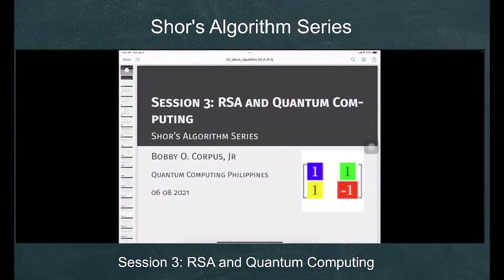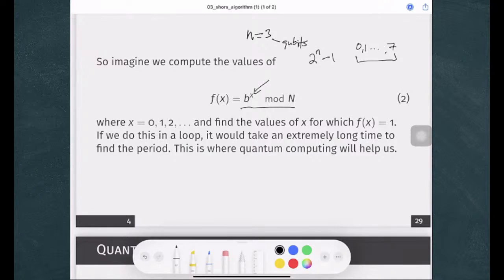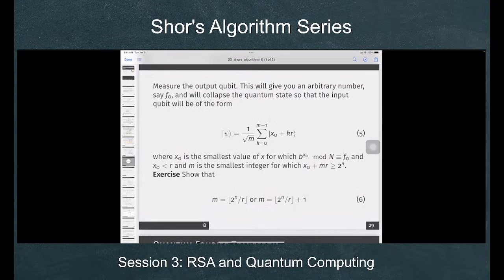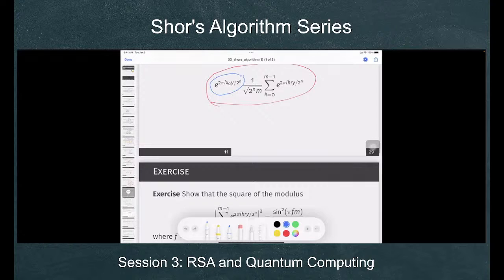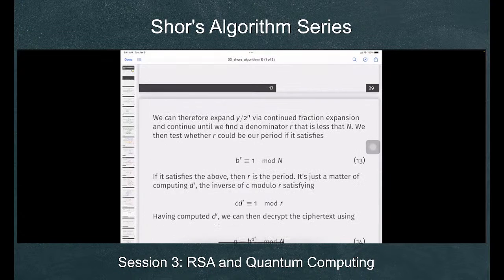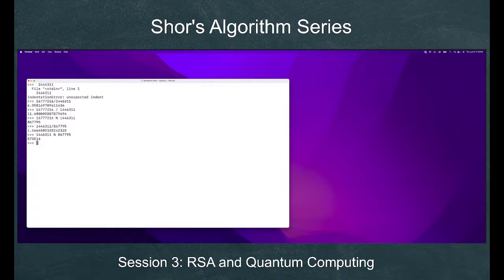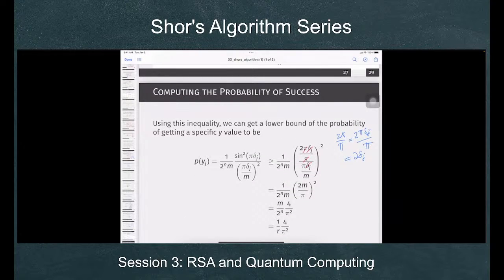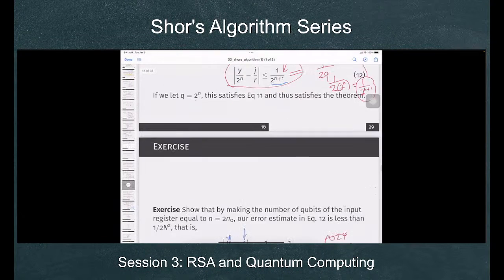Shor's Algorithm Series Session 3: RSA and Quantum Computing